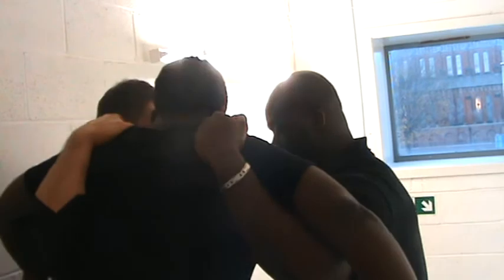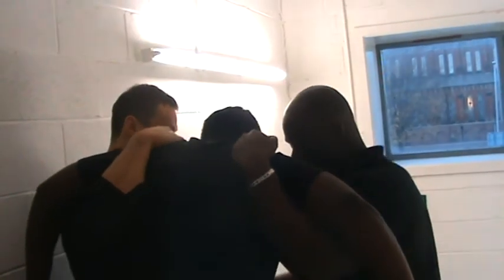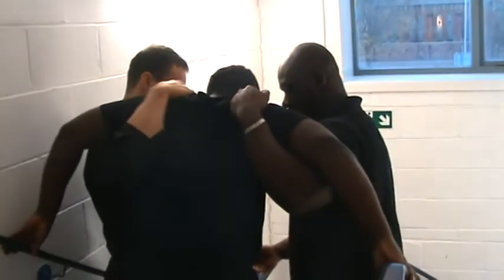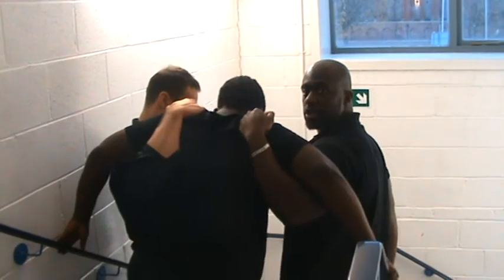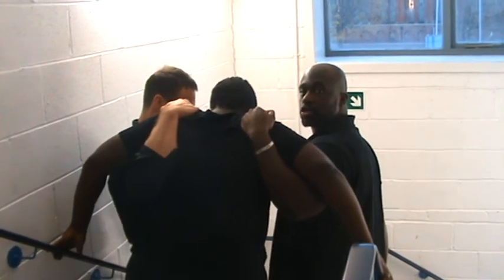Double Escort Unsteady Down The Stairs - Physical Intervention - Dynamis Education Centre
Location: Dynamis Education Centre,  2 Exeter Close, Ardwick, Manchester, M12 4AW (At the bottom of Warmington Drive)